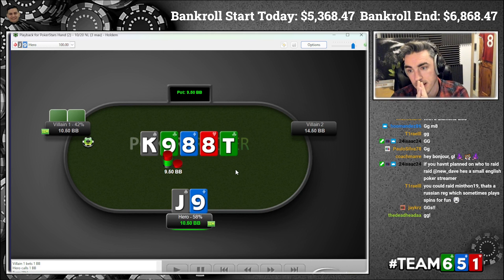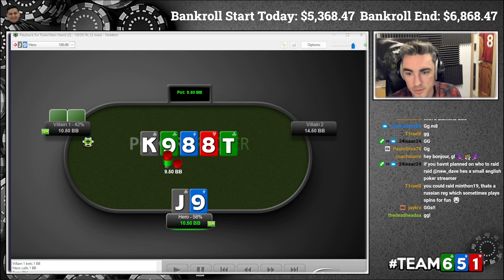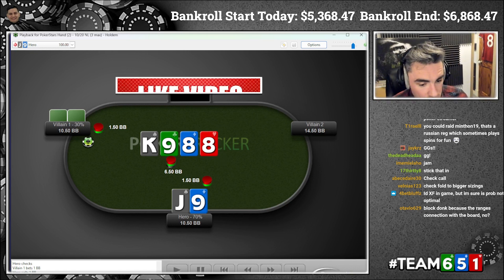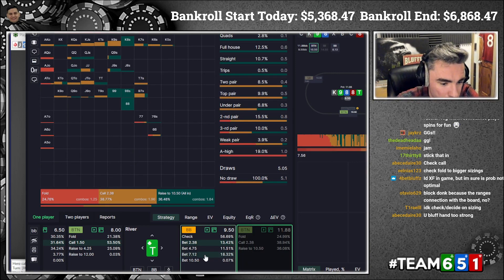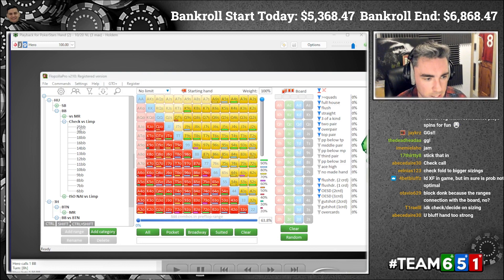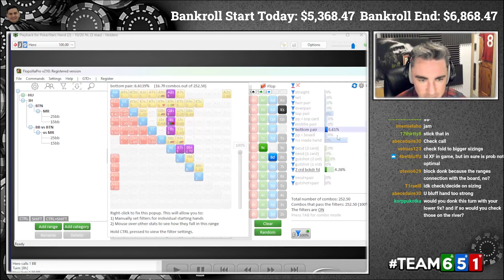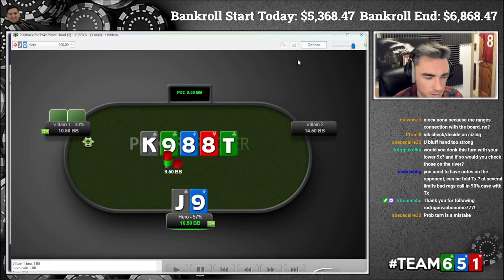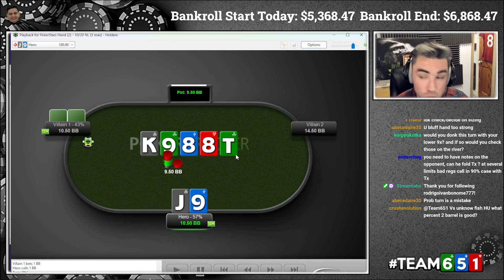Poker Quiz Time with Coach Tommo | What would you do?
Want to take advantage of our amazing deal on WPT?
-highest level of RB
-free SPIN and MTT tickets
-free drawings for WPT live event Packages

Questions or want to chat?